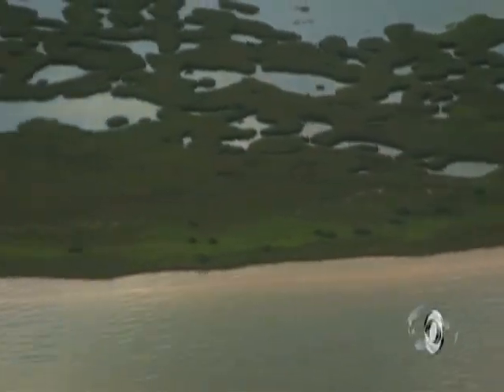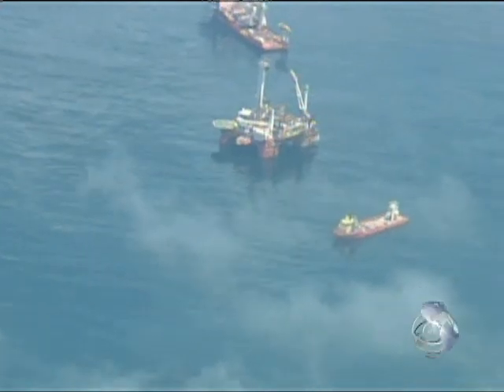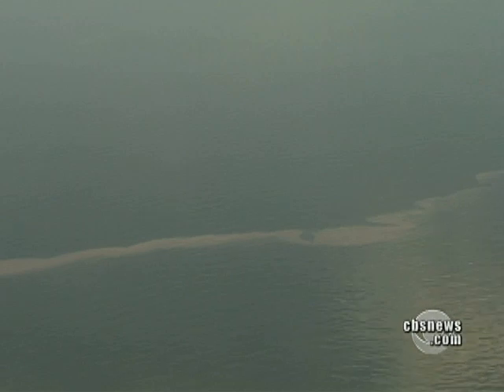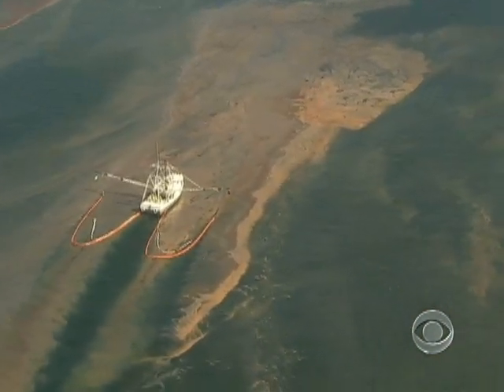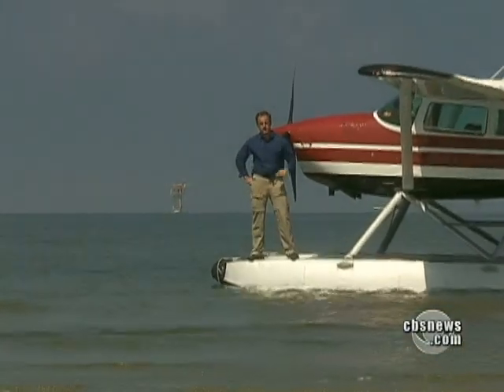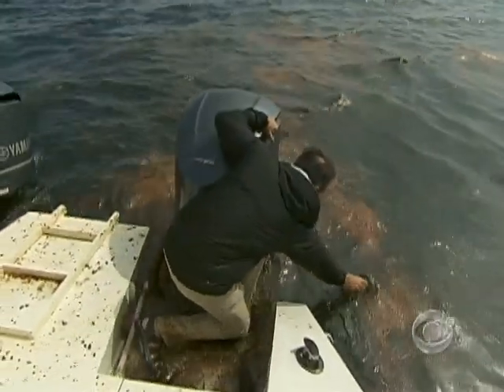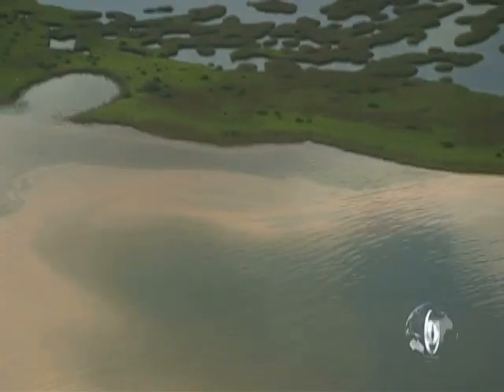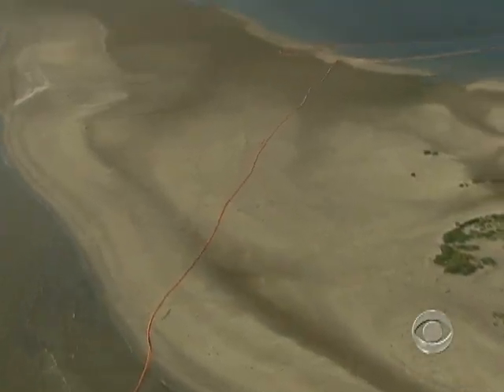Damage Control in the Gulf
Pristine wetlands poisoned by oil are driving response efforts in Louisiana. As Mark Strassmann reports, engineers are hoping they can finally cover the leak at the record depth, a mile under water.